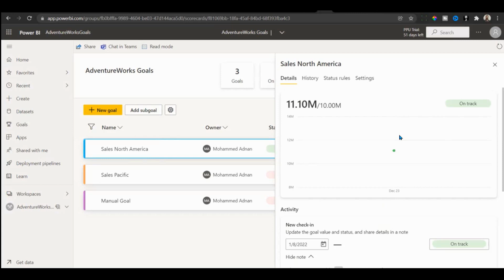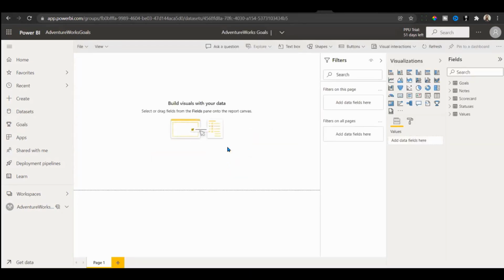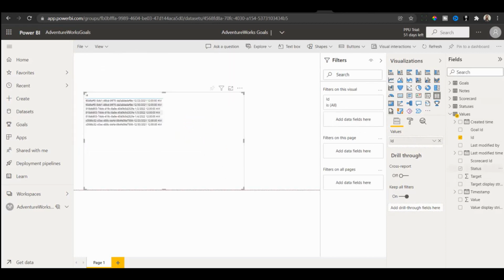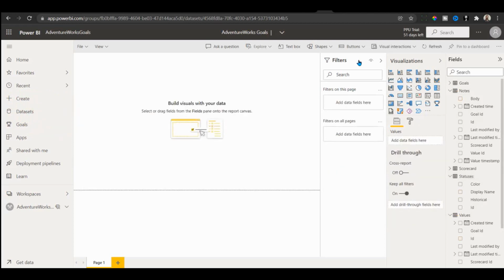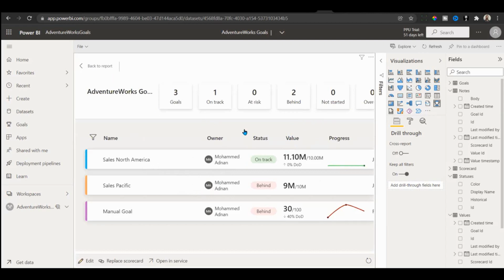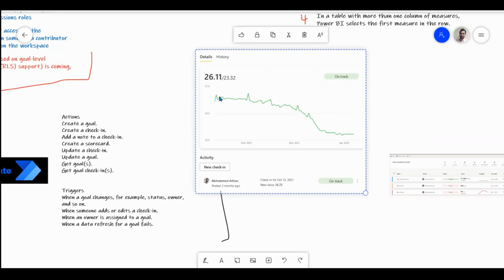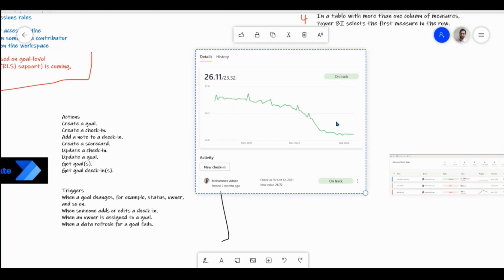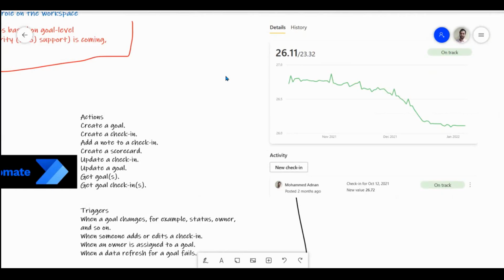Goals in Power BI by taik18 Part 3 || Mastering Goals in Power BI: Part 3 by taik18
Goals in Power BI by taik18 Part 3

Power BI Goals is an amazing feature which most of them are not aware completely

Join me in part 3 of mastering goals in Power BI, where we delve deeper into setting and achieving goals using this powerful tool. Let's learn and grow together!

source Microsoft